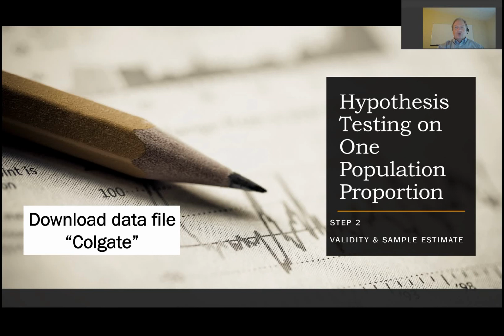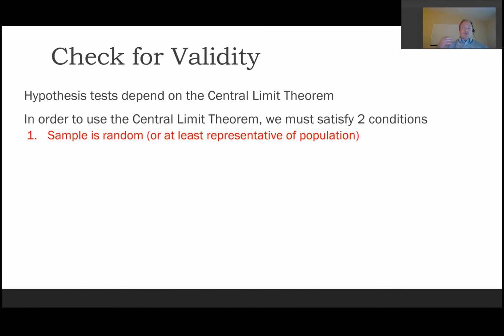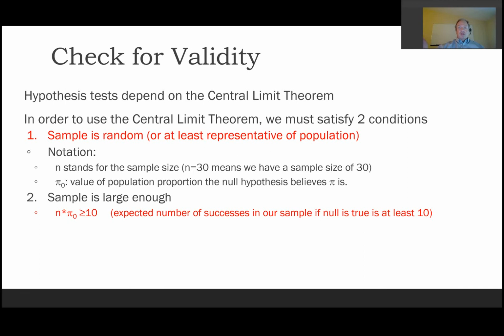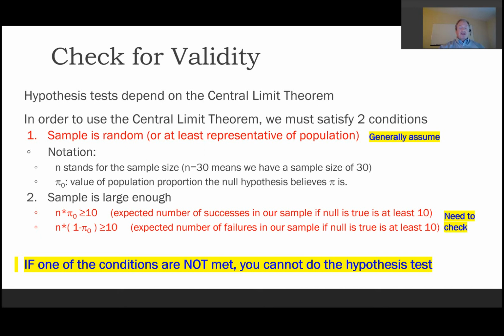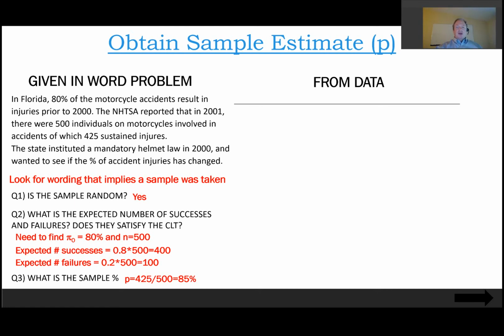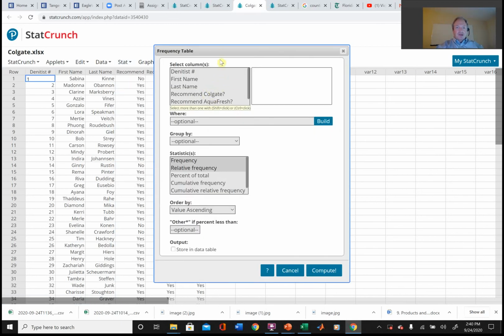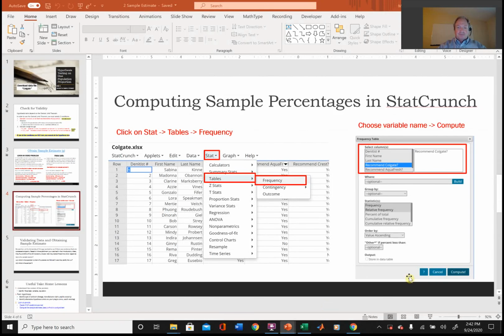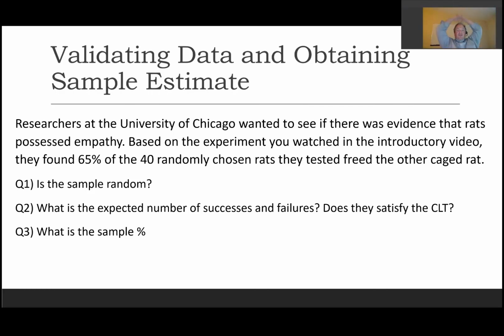Video 3 M7C Sample Validity & Estimate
MA 112 Fall 2020